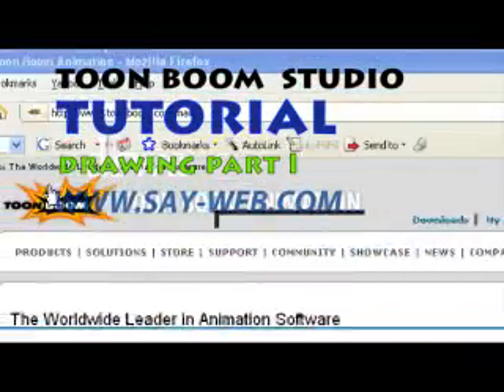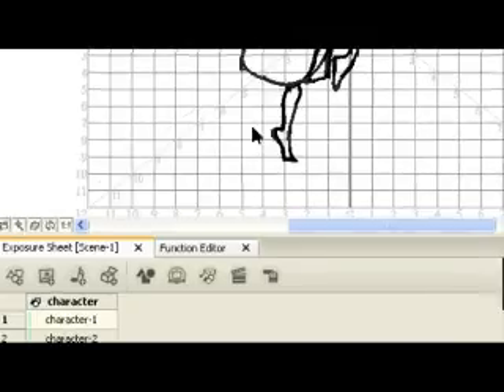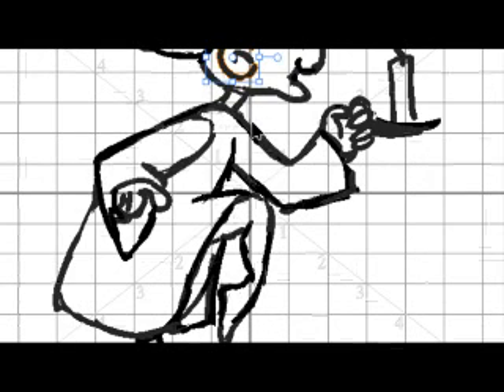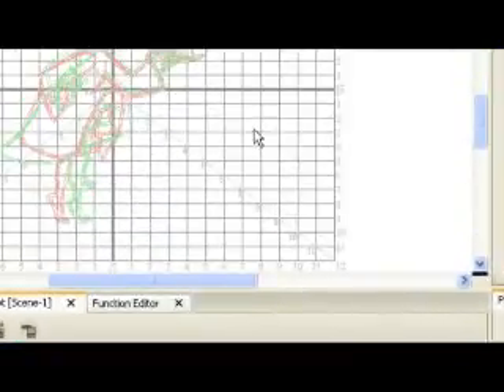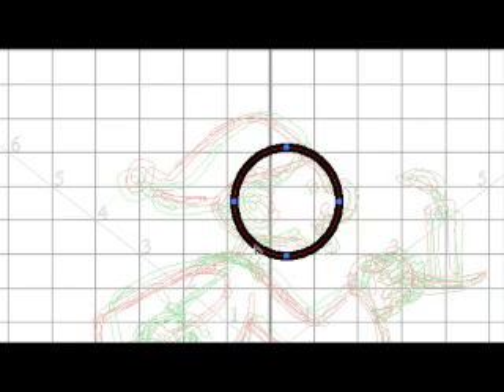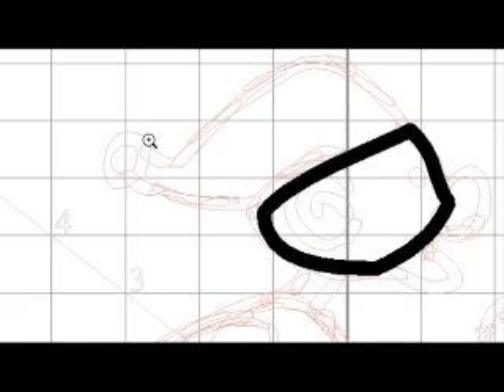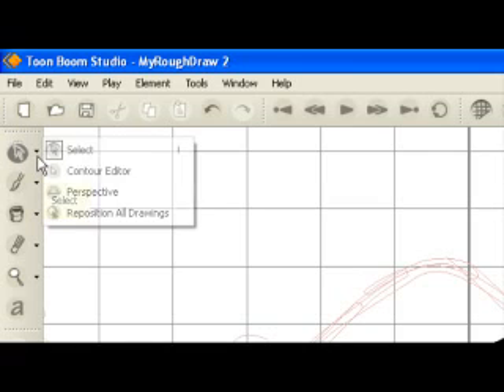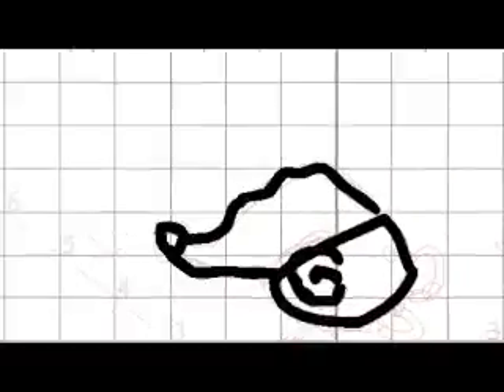Toon Boom Studio Drawing Tutorial Part I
How to use the Onion Skin, Contour and Pencil tools to draw on Toon Boom Studio 4